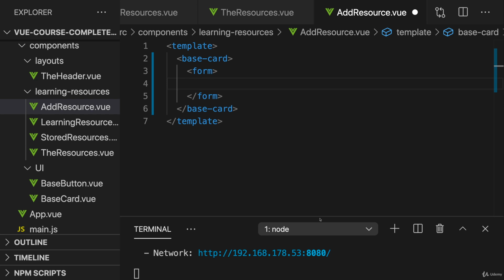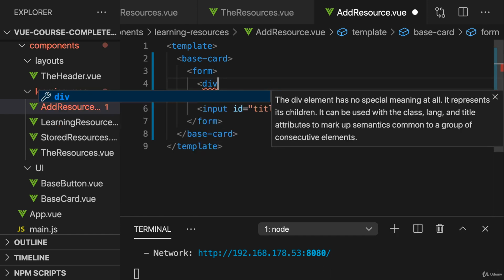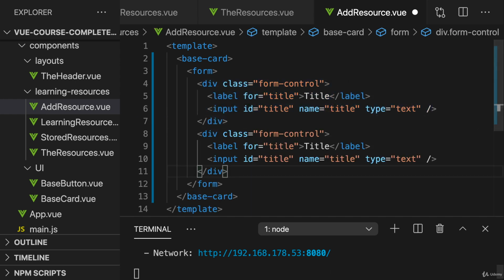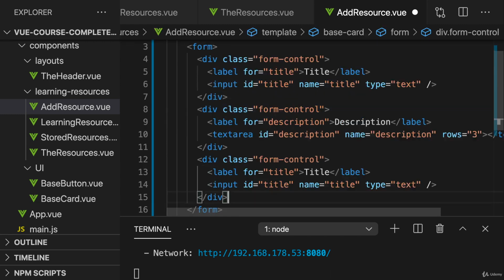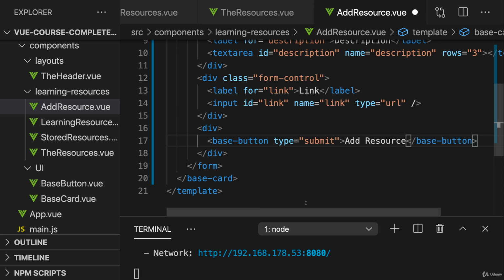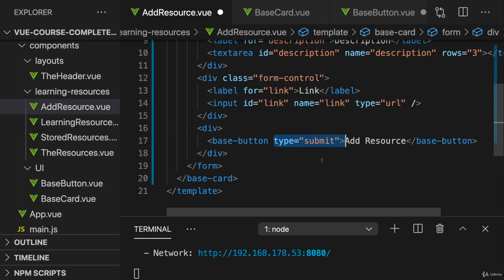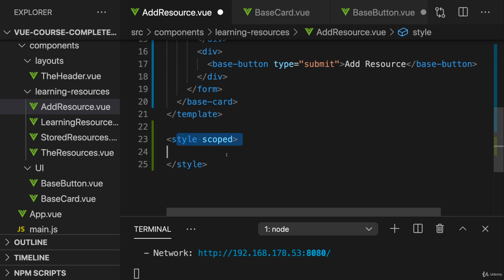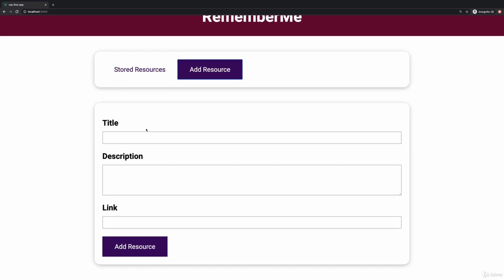X. Course Project The Learning Resources App. 9. Adding a Form